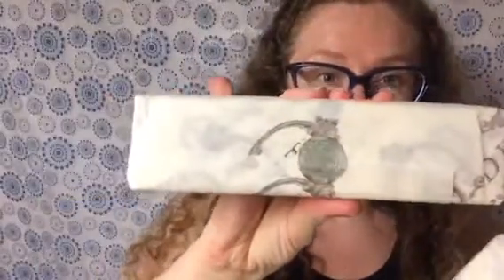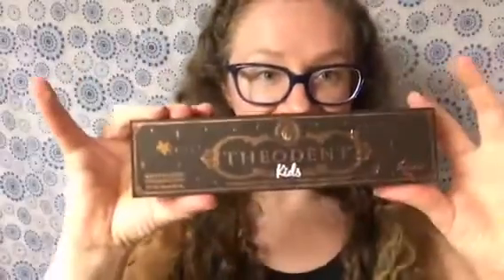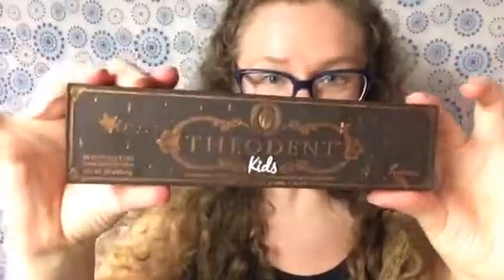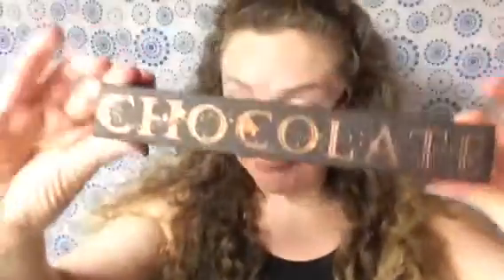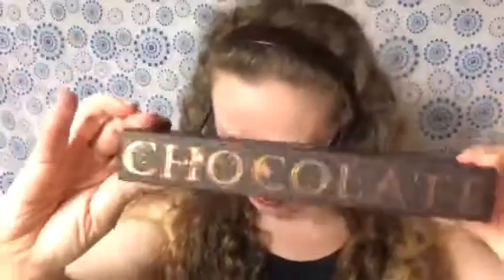Chocolate toothpaste??? Theodent Toothpaste! Remineralizes teeth with cocoa plant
After my interview with holistic dentist Dr. Michael Schecter, I looked up a product he uses... Theodent with rennou, which is from the cacao plant... and it is shown to be the only viable alternative to fluoride in toothpaste. Rennou supposedly remineralizes better than fluoride at 71 time less the concentration.